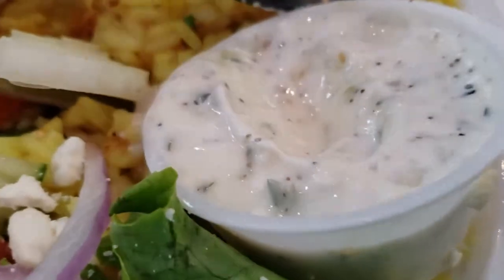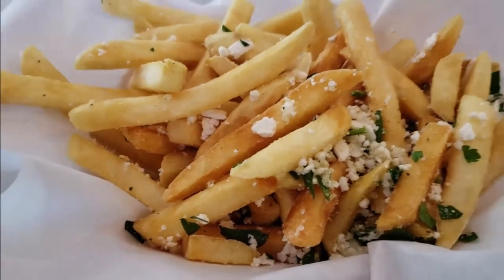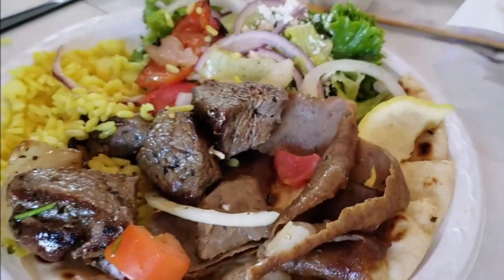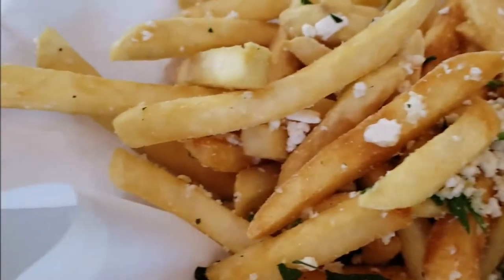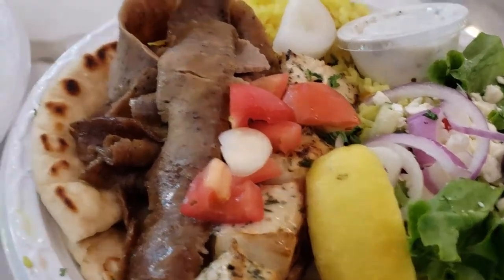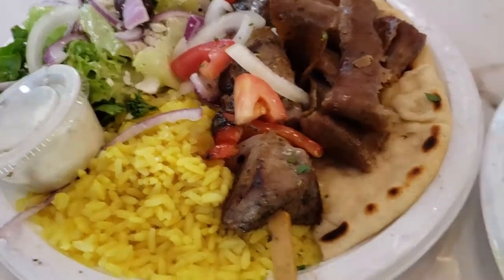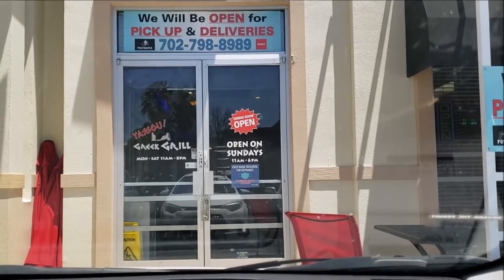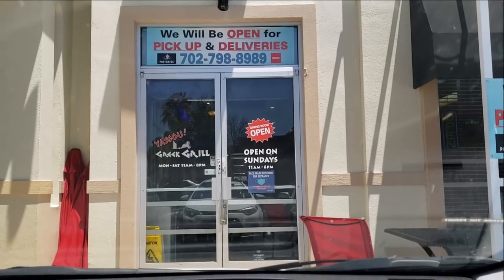Yassou Greek Restaurant - Las Vegas